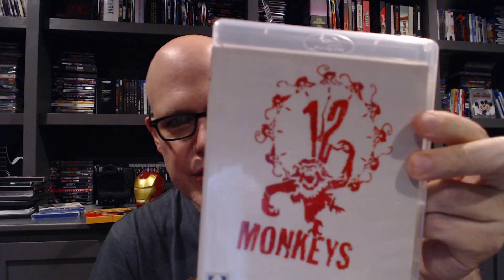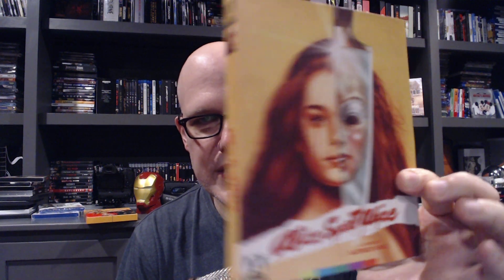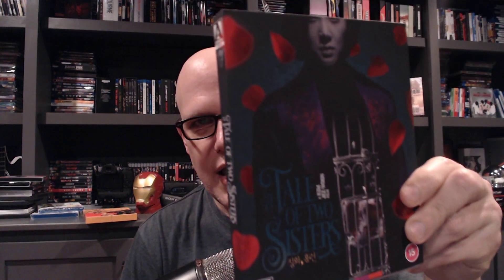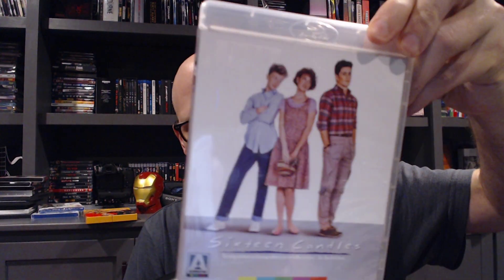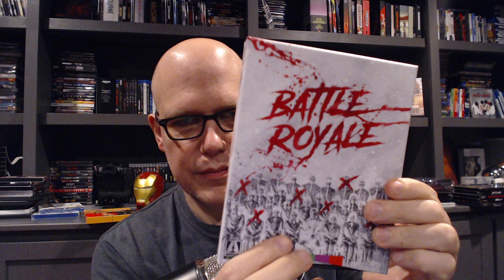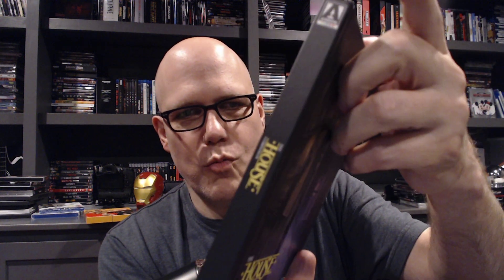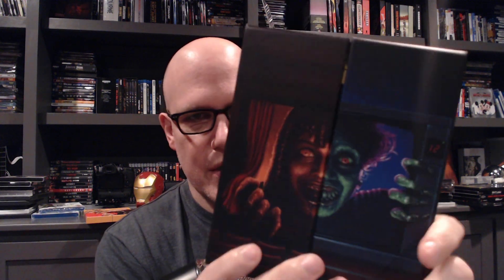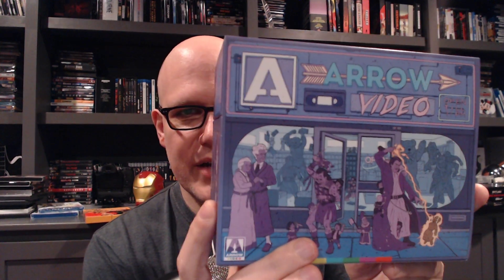Complete Collection 2023: Arrow Video Part 3 Limited Editions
So, we finally finish with Arrow Video with slipcovers, hard boxes, and boxsets!

otsmovies